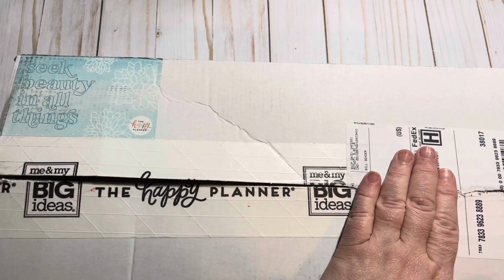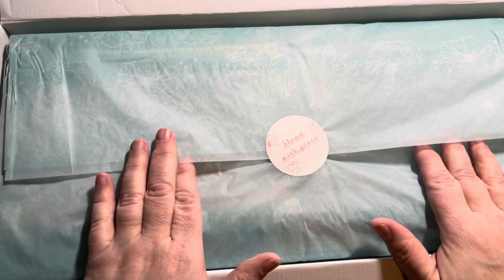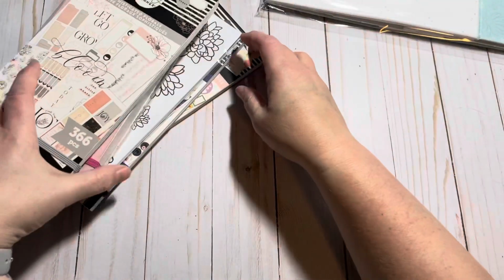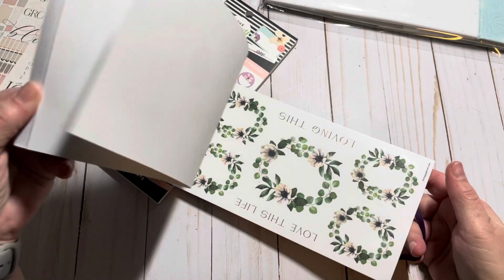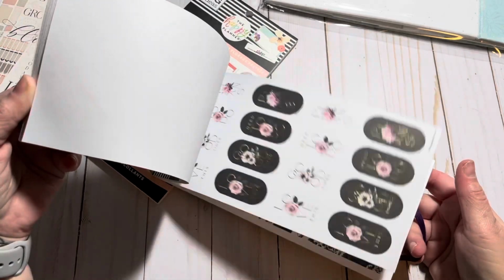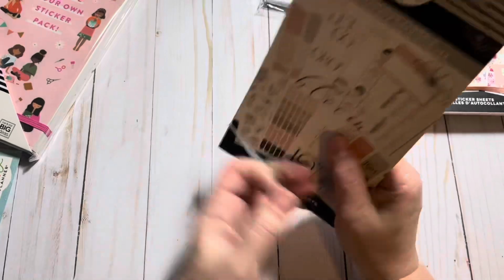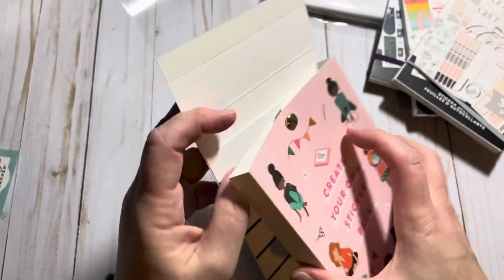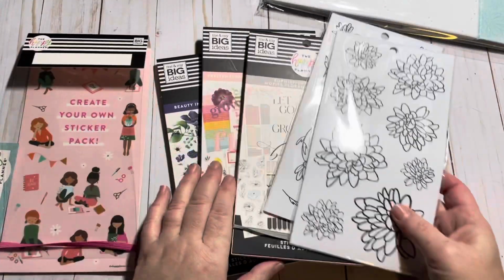The Happy Planner Pressed Floral Unboxing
The happy planner pressed floral be happy box unboxing

Anchorlife5
Etsy